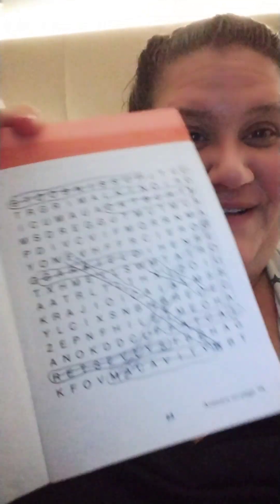Garlic Bread and Kimchi